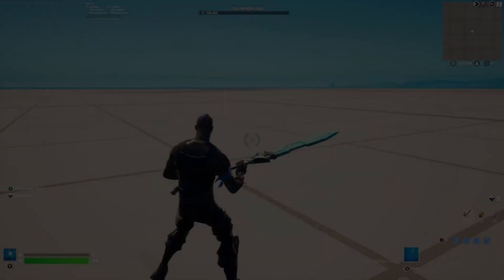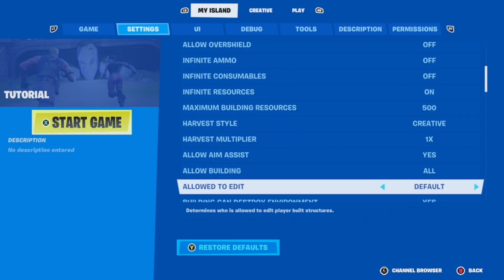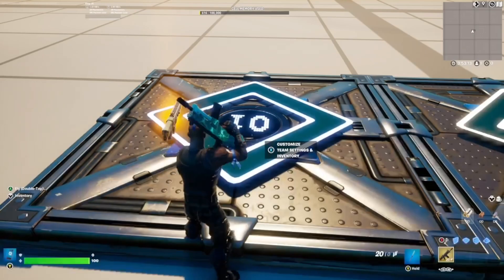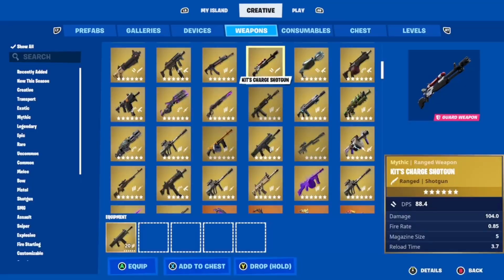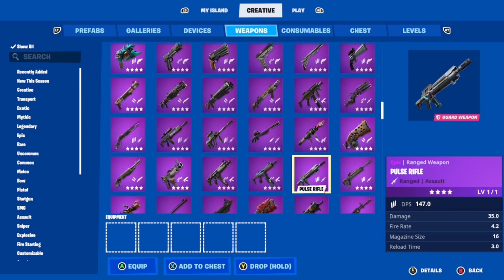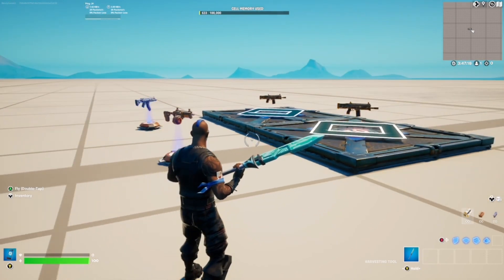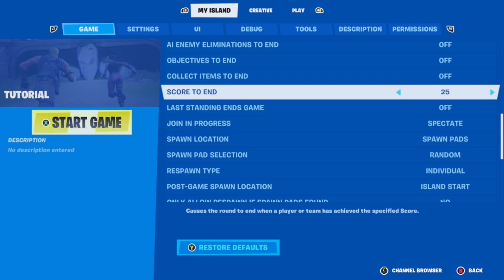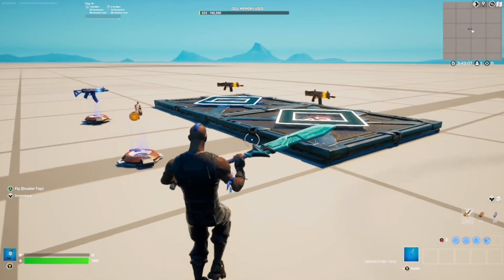How to Make a Gun Game Map in Fortnite Creative | Fortnite Tutorial (OUT DATED)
Tutorial lol